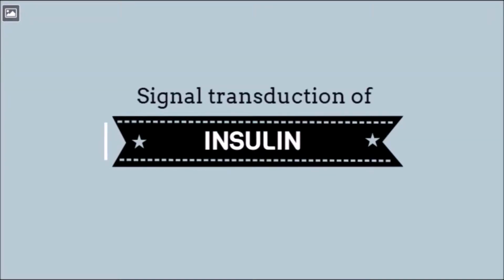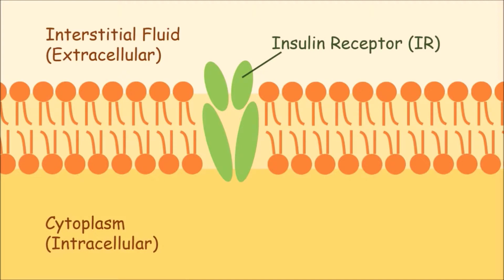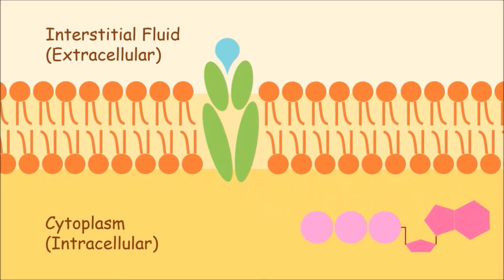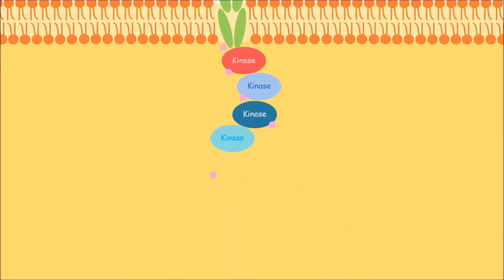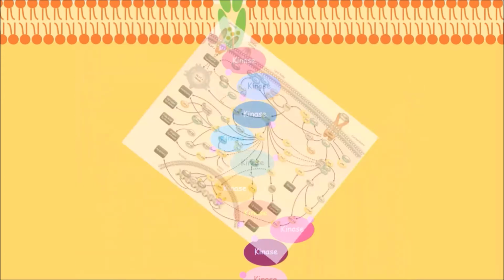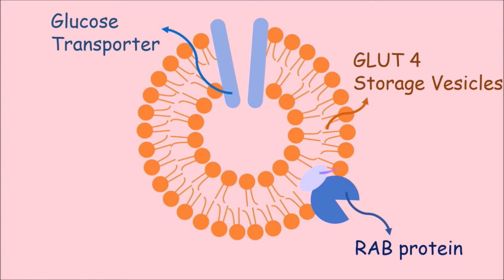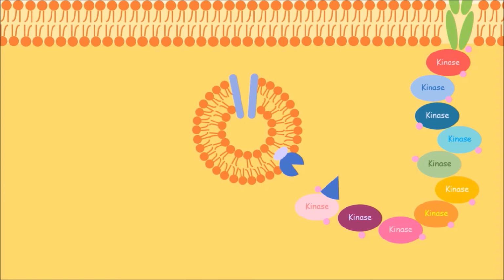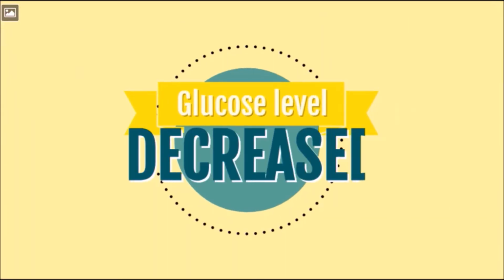Ascience video : Insulin signal transduction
Protein-protein interaction